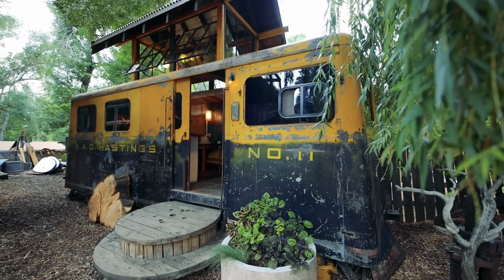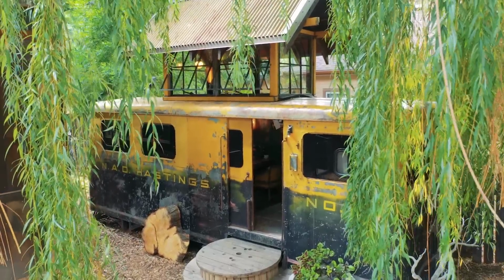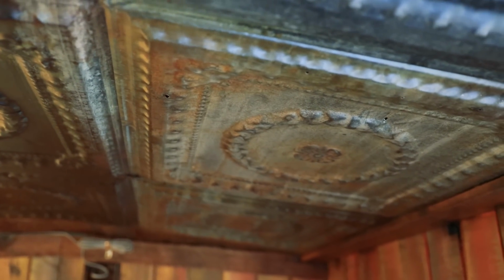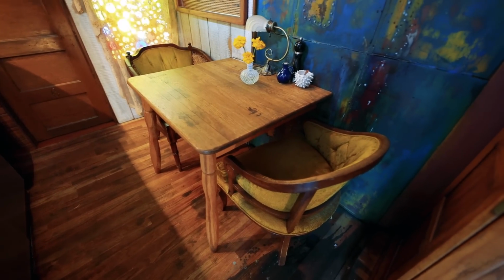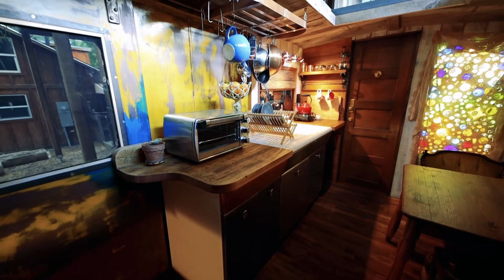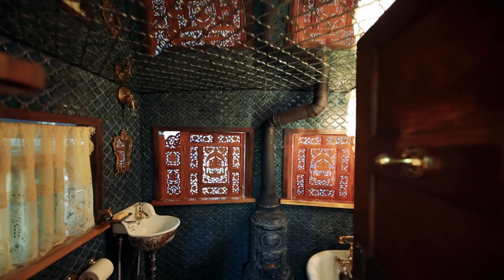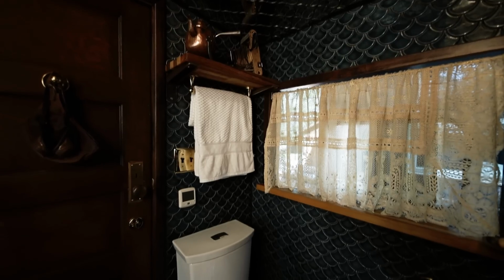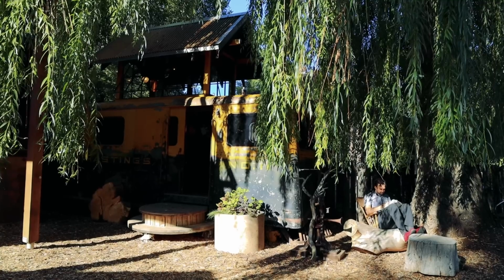WW2 Railway Train Car Transformed Into Amazing Tiny House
This World War 2 railway train carriage has been transformed into an absolutely amazing tiny home. Just wait until you see inside this masterpiece conversion which is packed full of artistic character and some truly great design ideas including a bathroom which is out of this world!

Dan and Annabel are both performers and wanted to create a special retreat space in their home for guests. After finding an old WW2 railway train car, they made the decision to transform the piece of history and give it a brand new life as a tiny guest house.

Find out more about this tiny house and others on our

The couple’s skill as artists is evident throughout the conversion, where the train car has been beautifully decorated and themed to transport those who enter into a different time and place. This is small space design at it’s best!

I hope you enjoy the full video tour of this spectacular railway train car / tiny house conversion.

Dan and Annabel are wonderful people, who also run a very special business from their home teaching people how to make shoes. To find out more about their shoe school, check out their

Presented and Produced by: Bryce Langston
Camera: Bryce Langston & Rasa Pescud
Editing: Rasa Pescud